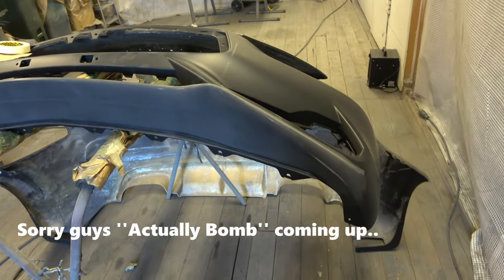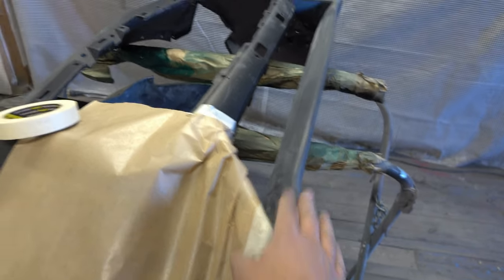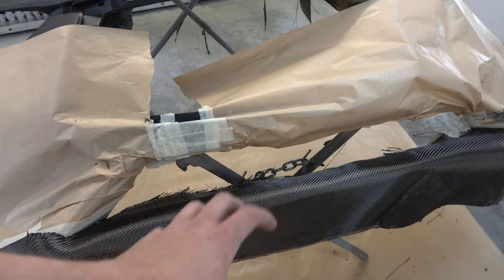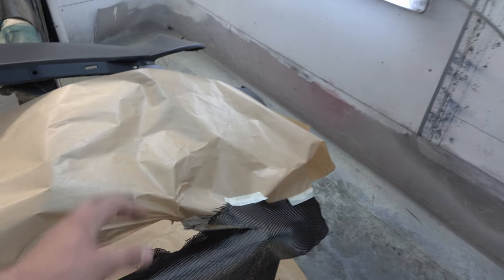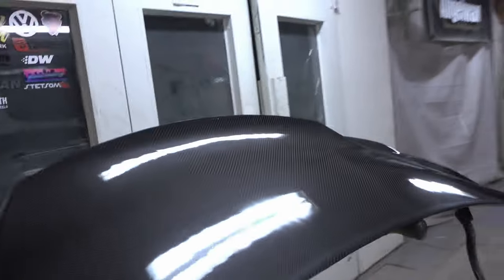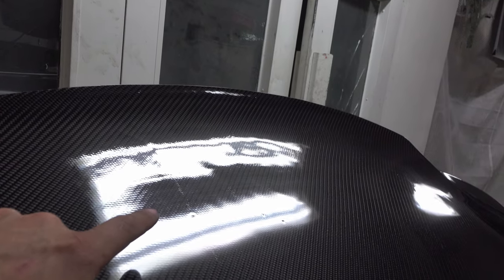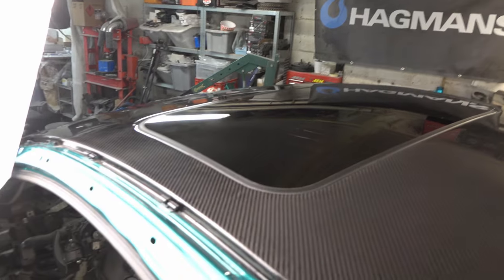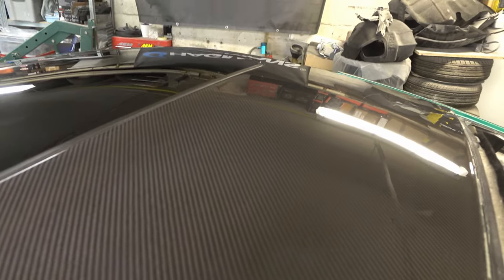How To Carbon Fiber Your Car Roof and Duckbill Trunk [PART 2] [ Infiniti G37 ]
In today's video I'm going to show you the finished carbon fiber roof and a little suprice with the front bumper. Some updates on the engine and GTR manifold.

For this project, I used Nils Malmgren epoxy resin and 2x2 twill weave carbon fiber to get that awesome look. You can find it in the links below @Carbix.se

My Filming Gear:
Sony RX10